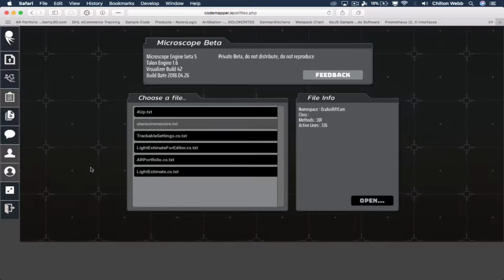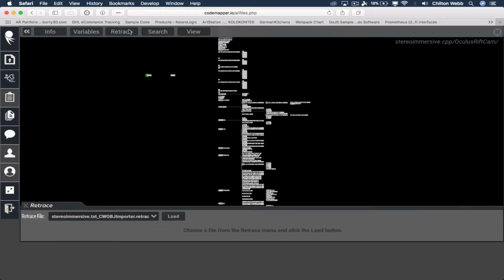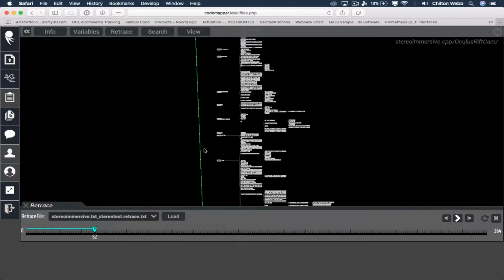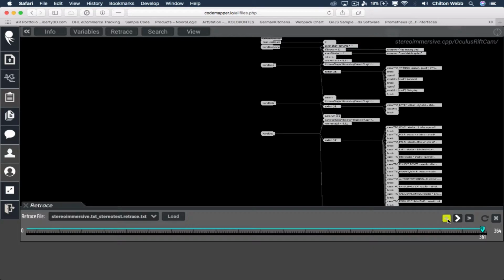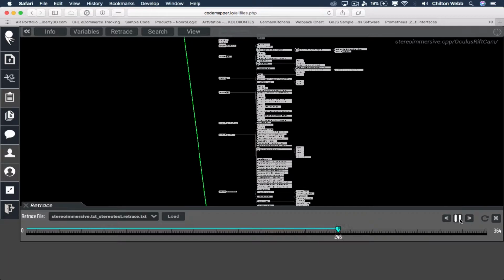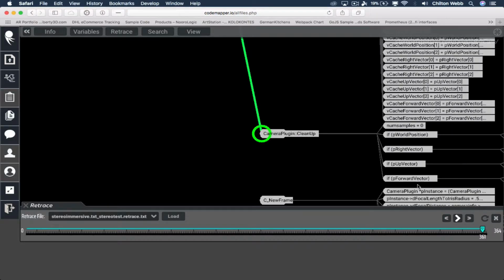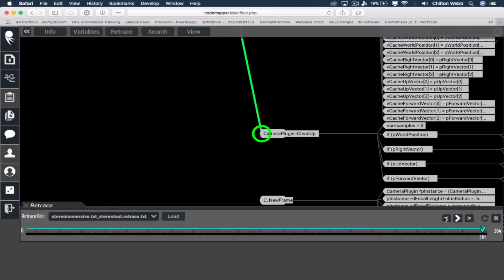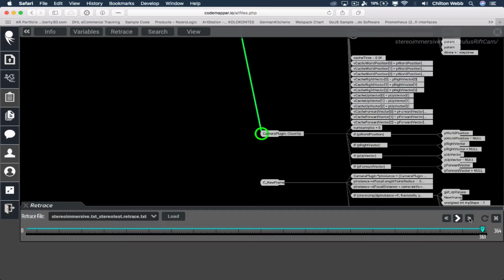Talon Microscope Retrace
A quick intro to Retrace on codemapper.io.

Map your code, see how your program works, find bugs the debugger can’t.